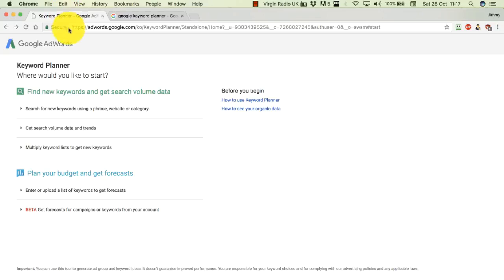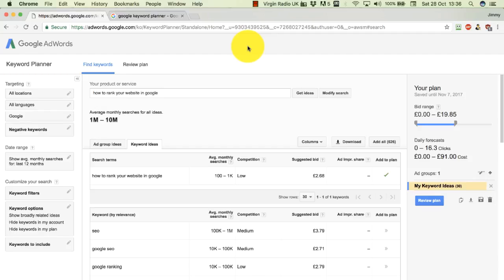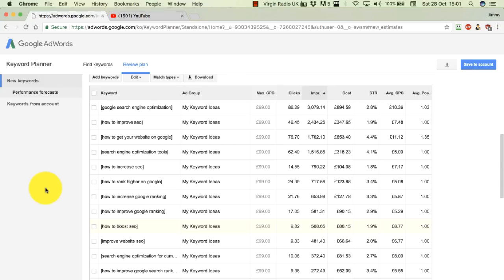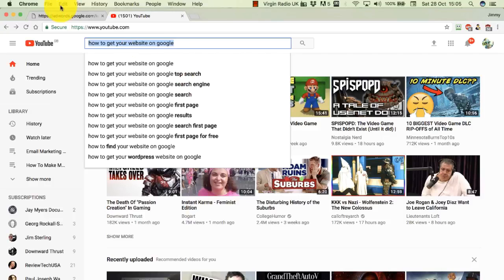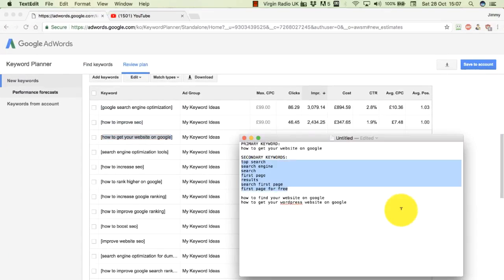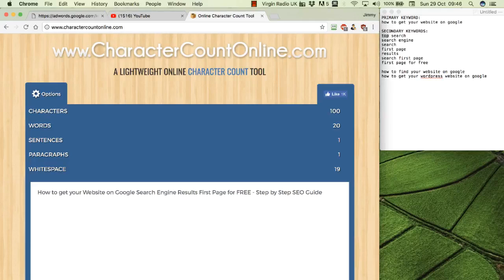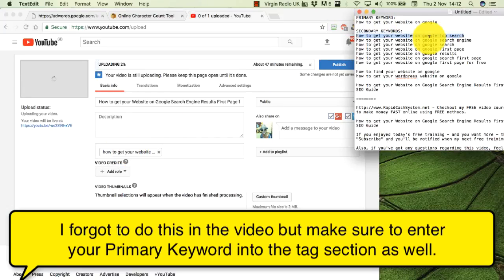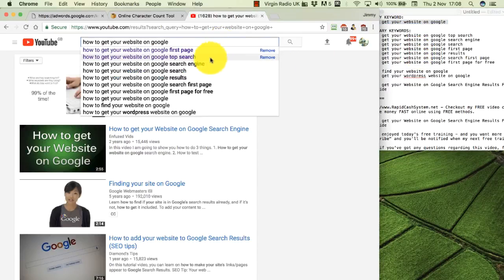How to Make Money on Youtube for BEGINNERS with a Small Channel WITHOUT Subscribers & Quit Your Job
Free "$688 a Day" Course (100% FREE For A Limited Time).

This will help anyone who wants to make money on Youtube by uploading videos and you can use this with affiliate marketing and even without Adsense if you choose not to monetize your videos with Google Adsense because you're a kid or something like that.

If you want more cool FREE stuff, then don't forget to check out as I'll take you step by step on how to make $600 or more a day using a formula I accidentally stumbled across that you can have FREE today!
Like I said, it's 100% FREE, so get Instant access right now before you miss out!

Learn how to start a blog for FREE (10,000+ word step by step ultimate guide + 2 ebooks + $600 worth of bonuses for FREE)

About Passive Venture: Passive Venture blog is your one stop destination for all things blogging and digital marketing. Learn how to make a blog from scratch through our step by step ultimate guides and tutorials. Learn how to generate traffic through social media platforms like pinterest, facebook, twitter, and instagram. Learn how to start a youtube channel, gain millions of views and subscribers and grow your channel. Learn how to get thousands of visitors to your blog/ website daily from Pinterest and YouTube. Learn about digital marketing strategies like affiliate marketing, email marketing, social media marketing, content marketing etc. Learn the basics of SEO from building backlinks, keyword research, optimising content, title, meta tages, images, videos etc. Learn display advertising, how to make money from google adsense, selling online courses, ecommerce store, dropshipping etc. Learn how to generate passive income consistently through our free and detailed guides.